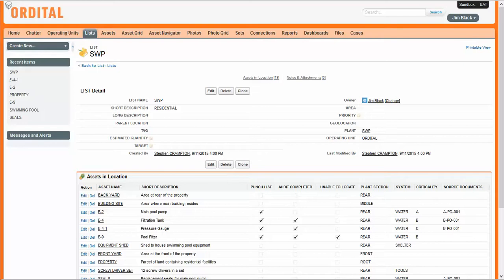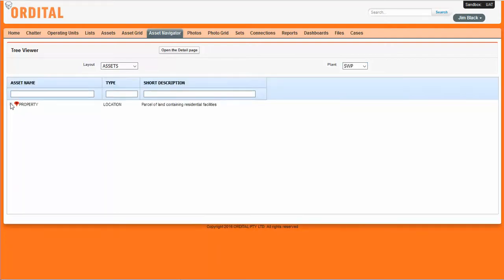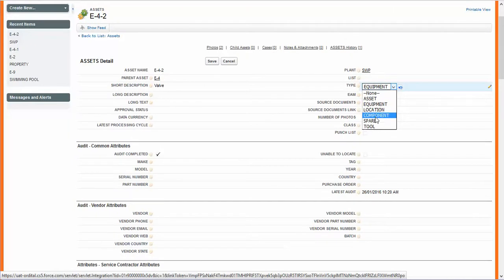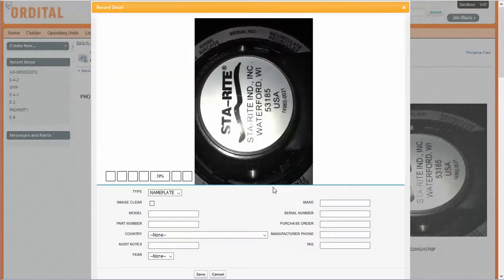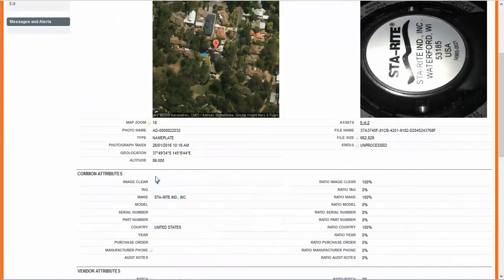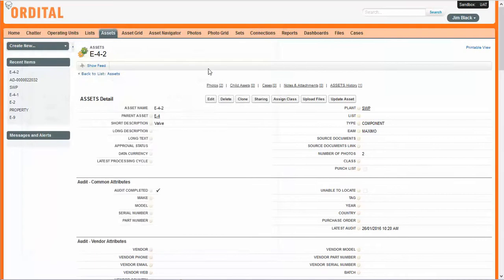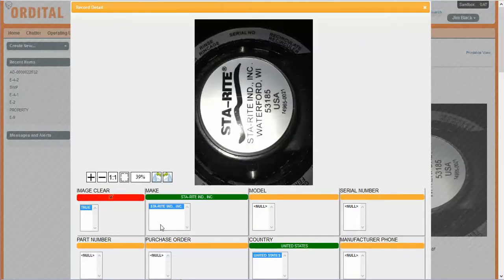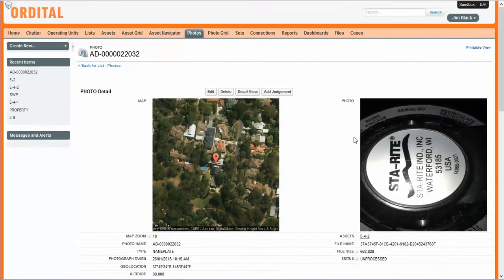ORDITAL Results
Looking at the results of data captured on the ORDITAL Mobile App after it has been synchronized with the Server.